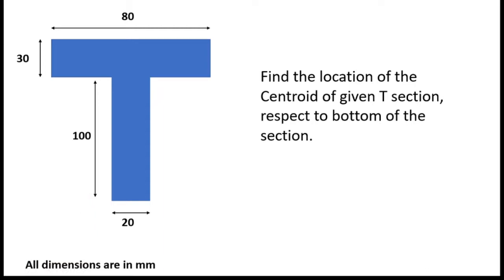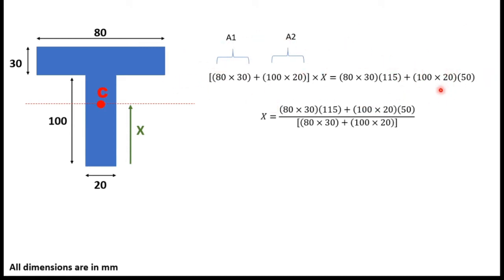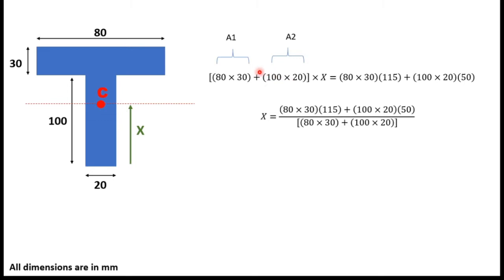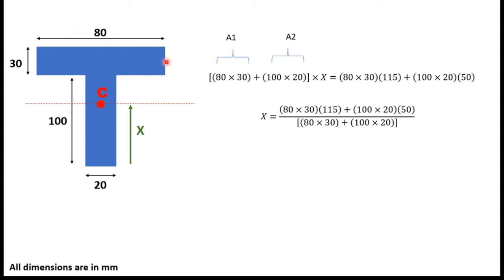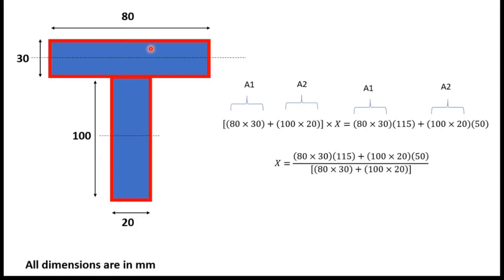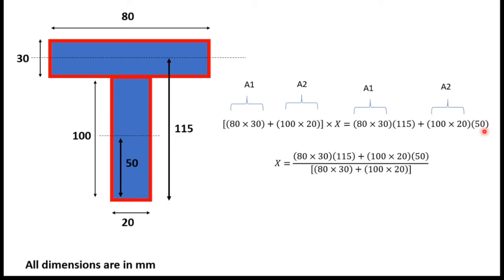How to find Centroid of a T section? - Sinhala Explanation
T section එකක කේන්ද්‍රකය සෙවීම